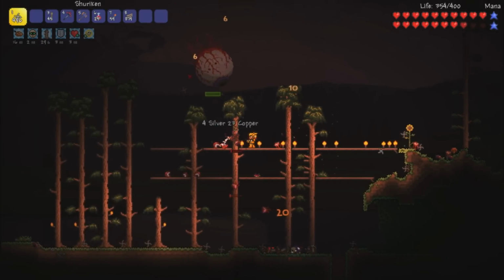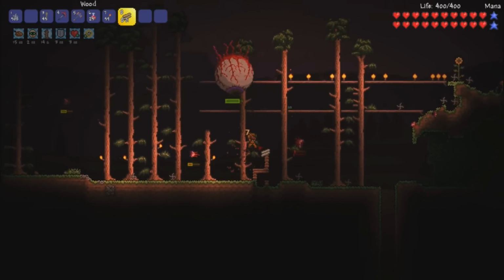Terraria 1.3 Expert Boss Fights!: EYE OF CTHULHU!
Patreons: David Ramos